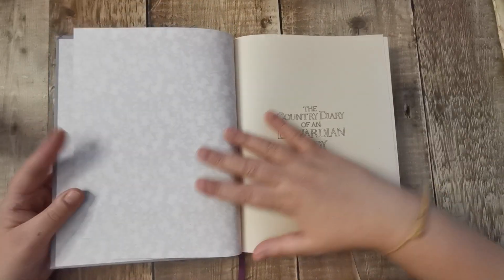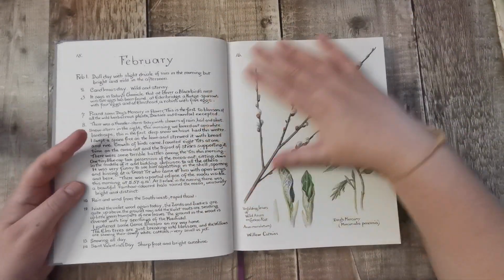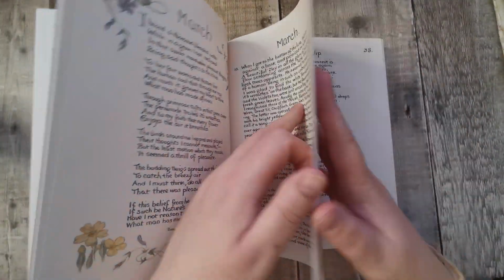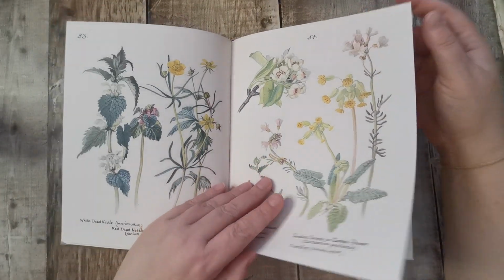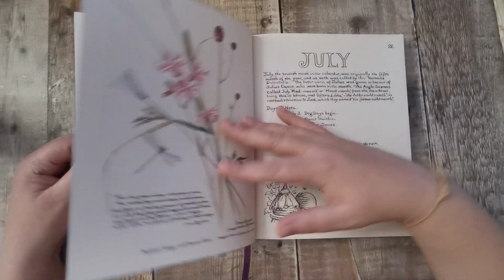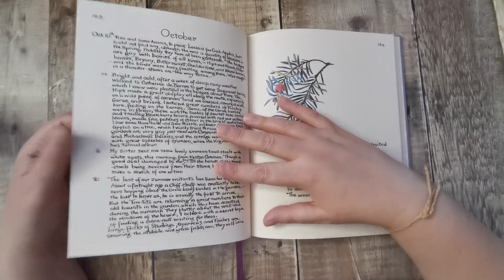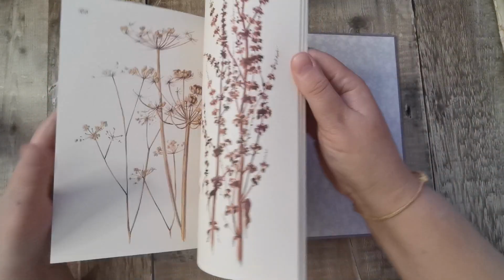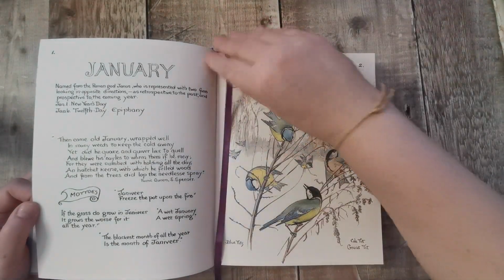The Country Diary of An Edwardian Lady - Edith Holden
🌿Hi There ! I'm Tania from Tatty Treasure, thank you for joining me today. I love Creating junk journals, Ephemera and Embellishments. Nature inspires me.
if you are enjoying my content then please consider giving my videos a thumbs up - leave a comment plus if you haven't already then consider subscribing to my channel - these really help my videos to get seen in the recommendation's which helps my channel to grow.

🌿Julie's Channel/shop